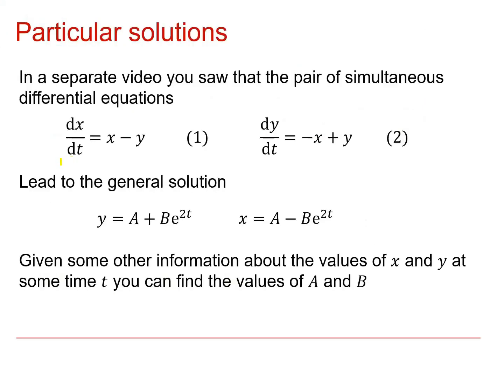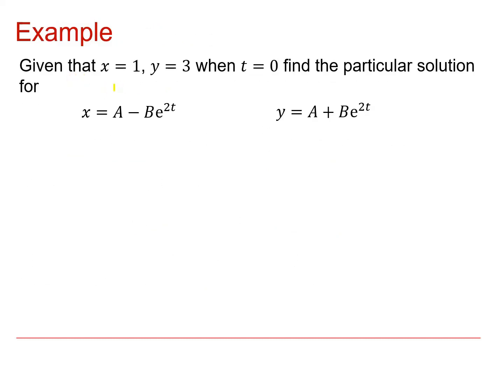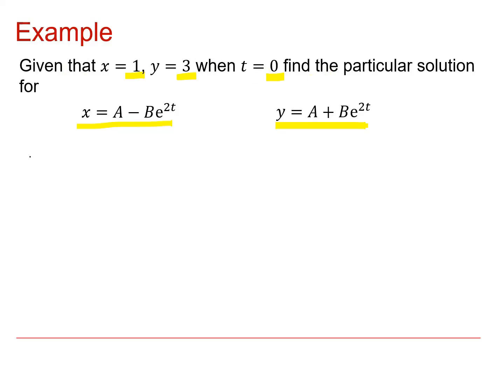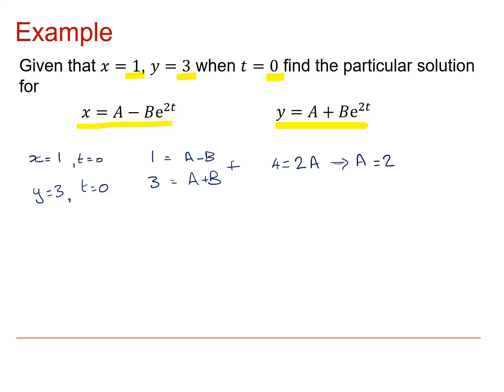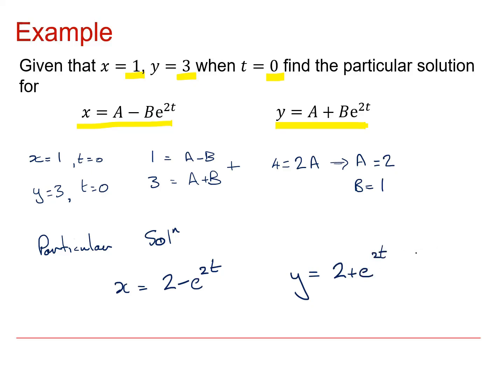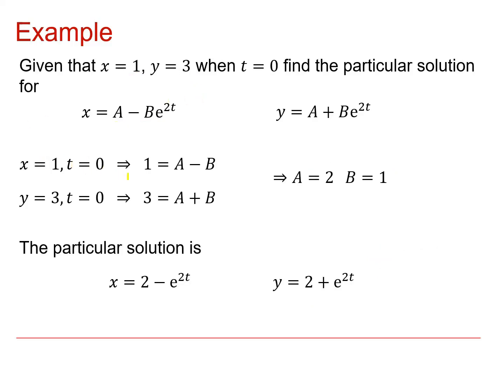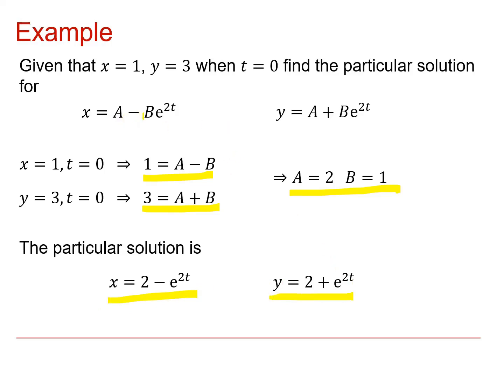AQA Core Pure: Second order differential equations 3-5